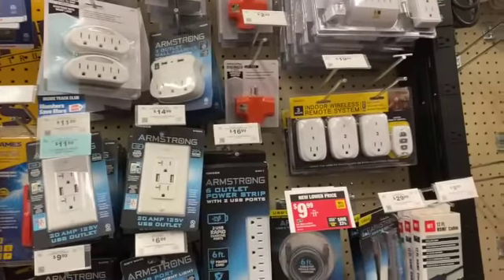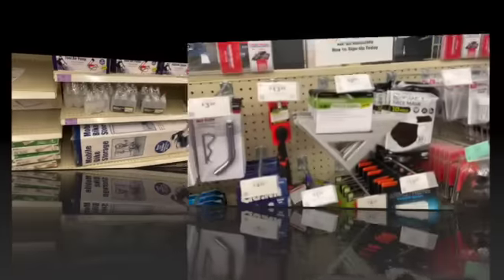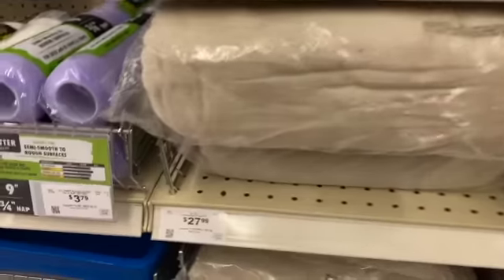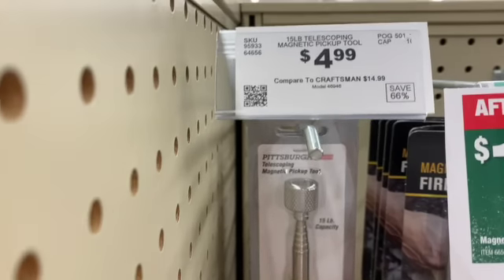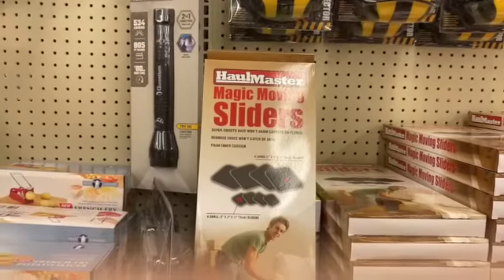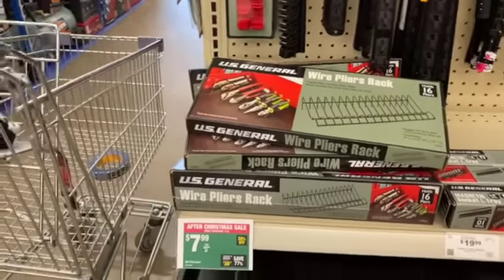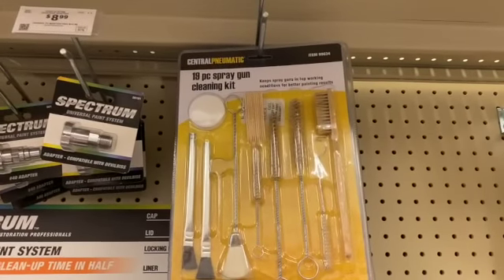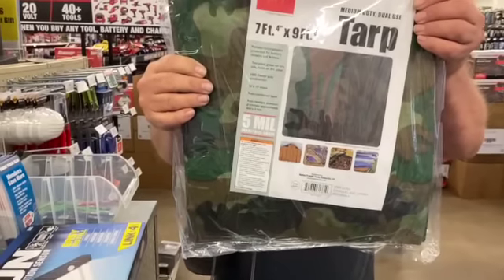Inexpensive Craft Supplies at Harbor Freight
This video show you many low-priced items that crafters enjoy. Harbor Freight's prices are very budget friendly for crafters. Please be sure and see our video on "Inexpensive Art Supplies at harbor Freight" and "Inexpensive Sewing Supplies at Harbor Freight."